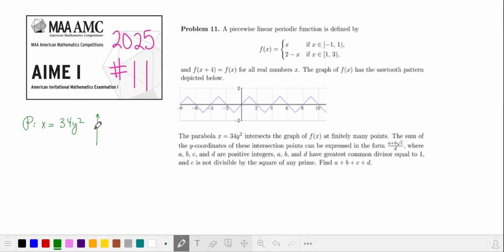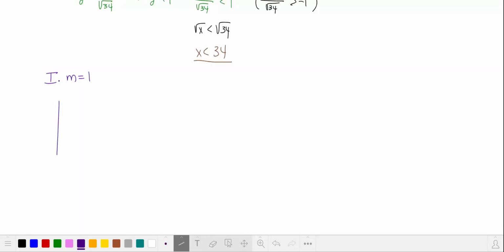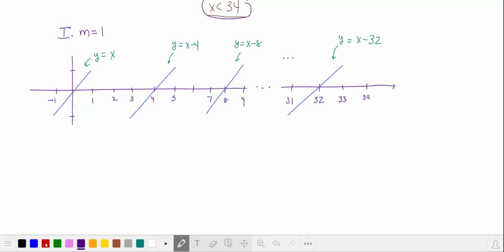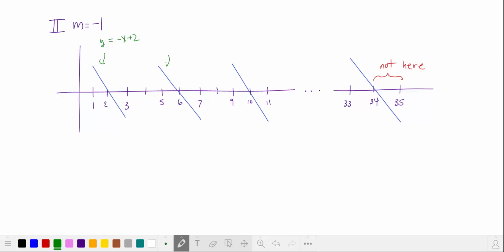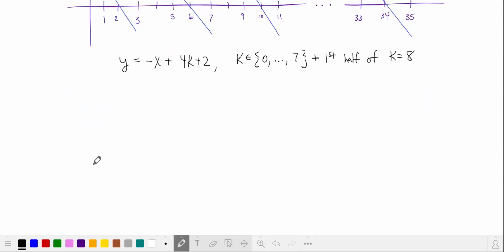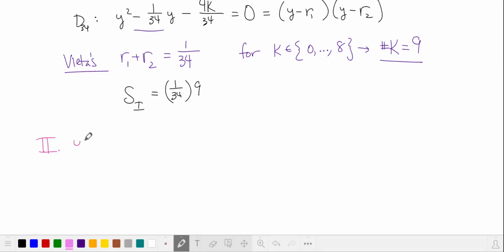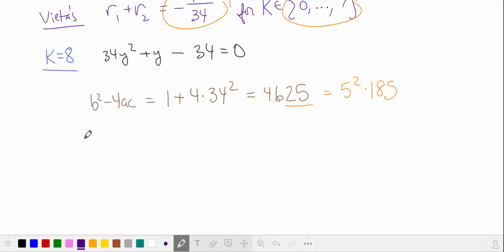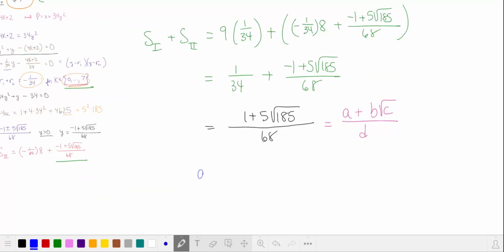2025 AIME I #11